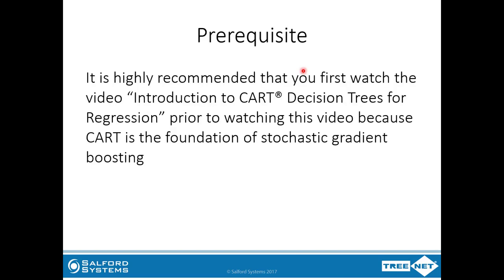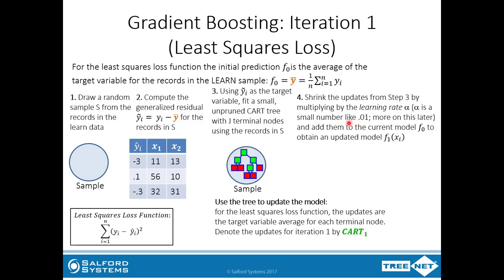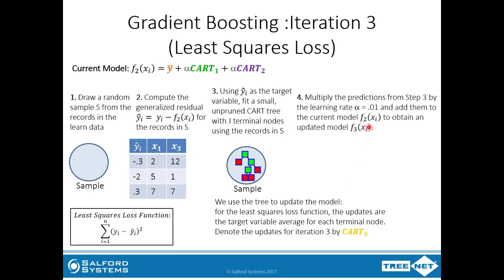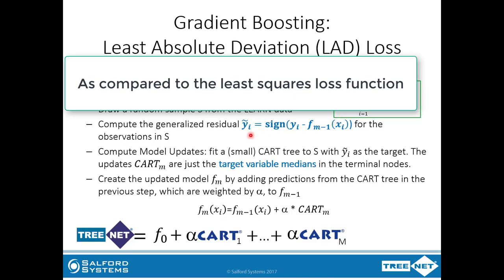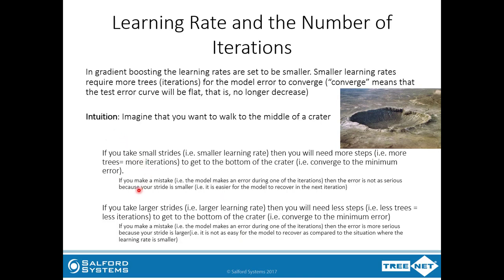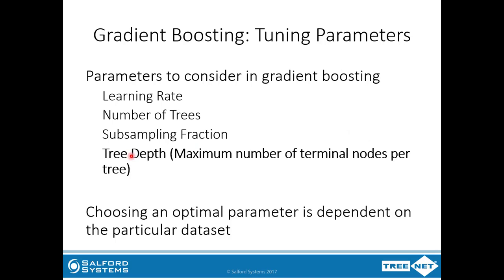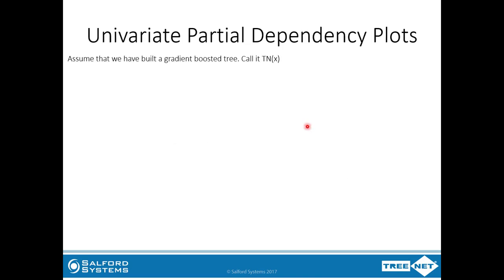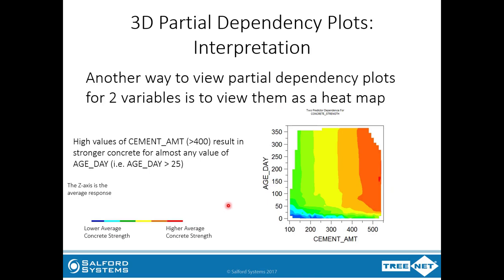Introduction to Stochastic Gradient Boosting for Regression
This video provides an introduction to the underlying methodology for TreeNet® software in the context of regression (i.e. quantitative target). Prior to watching this video it is recommended that you first watch the video Introduction to CART Decision Trees for Regression because CART decision trees form the foundation for stochastic gradient boosting.